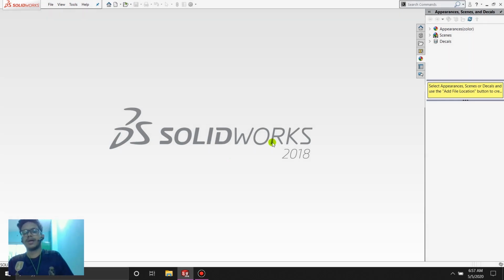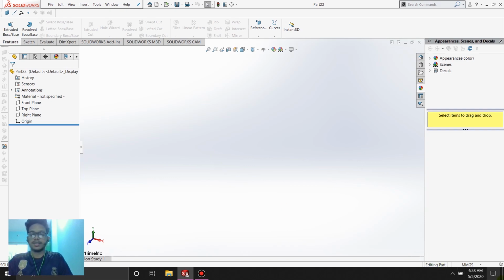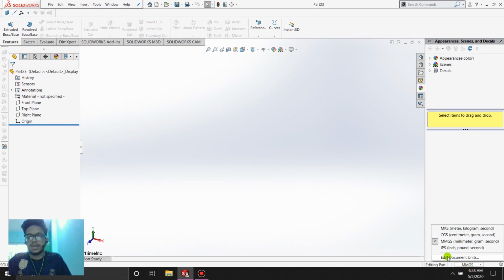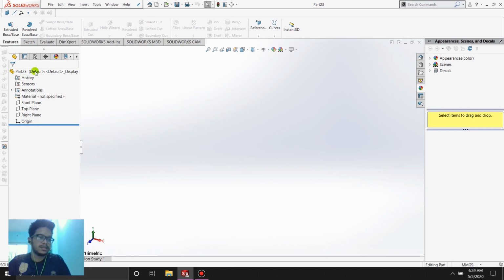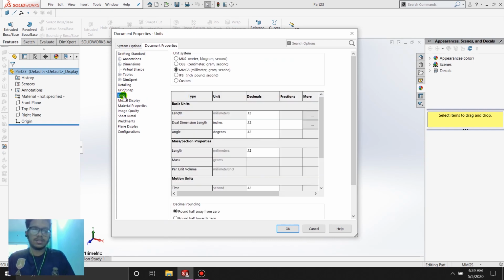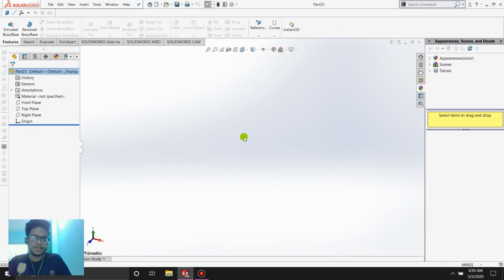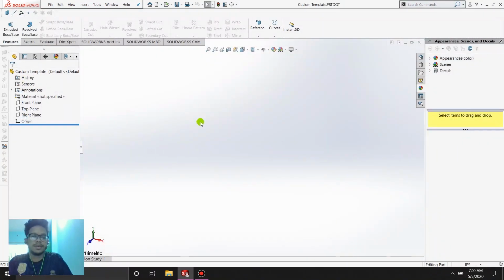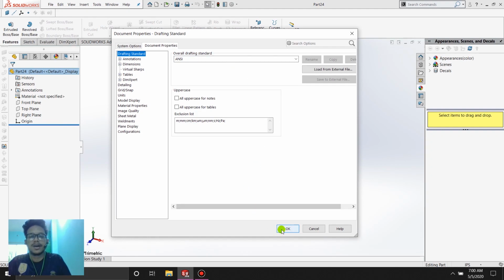How to make a Custom Template in Solidworks ||How to change units in Solidworks || Flame Labib11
The video includes the procedure of changing units in Solidworks. It also includes how to make a custom template for yourself.